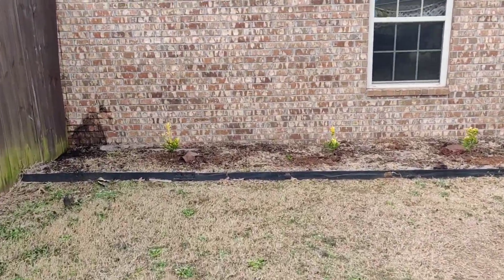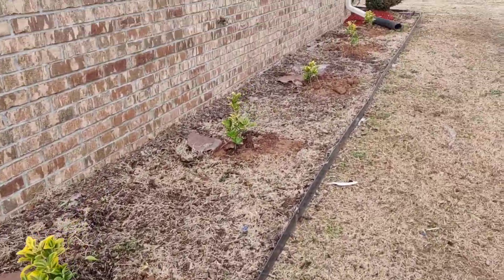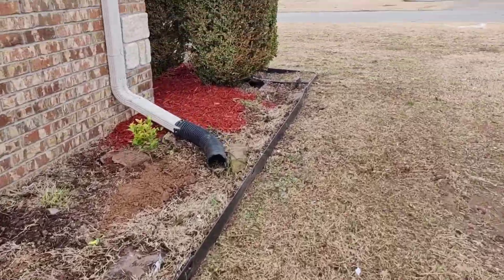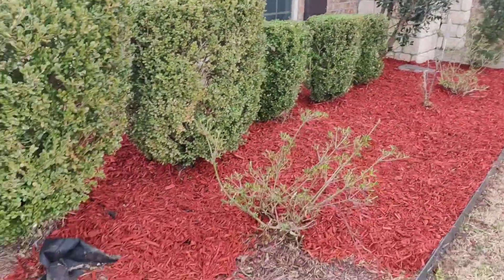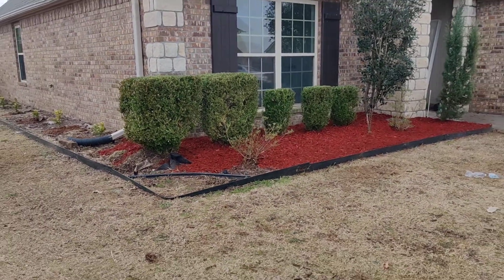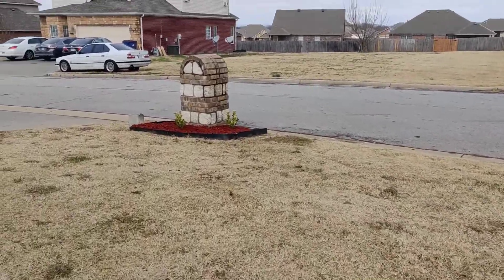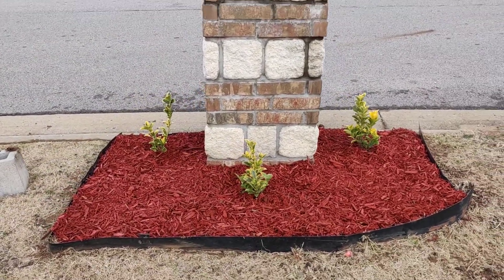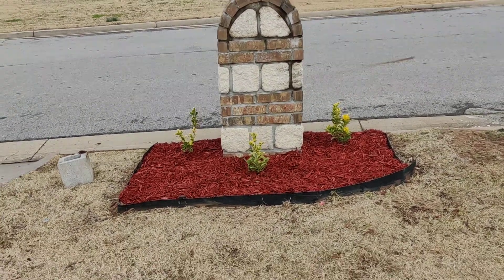how to mulch